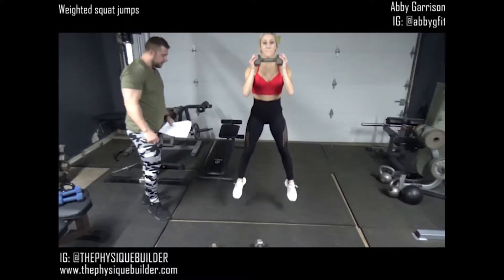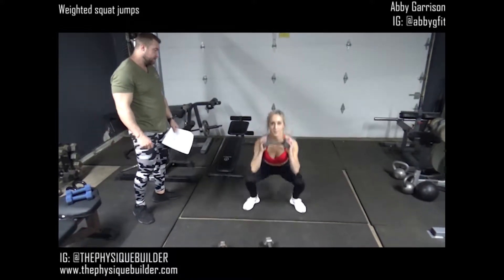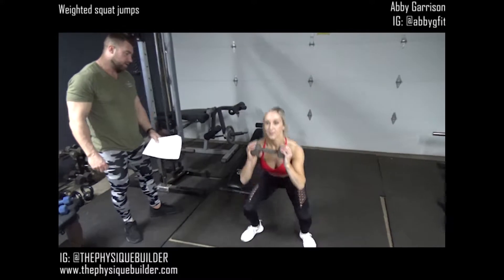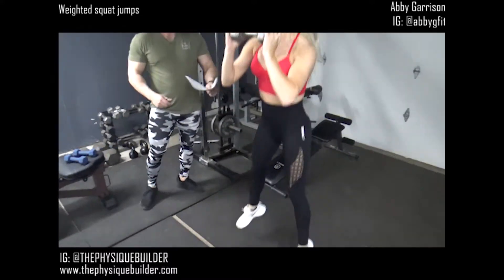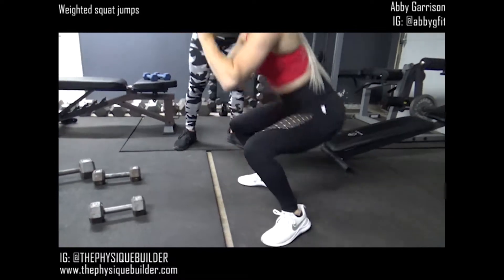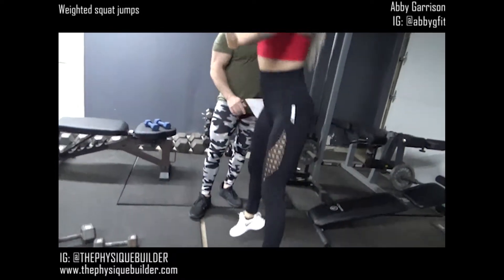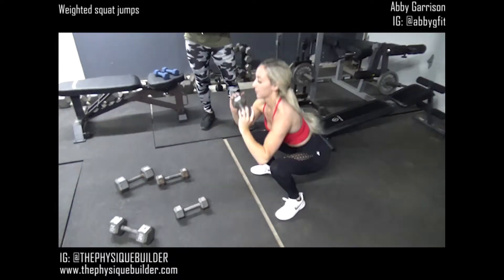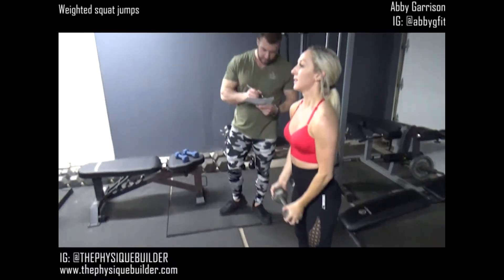Weighted Squat Jumps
Guest: Abby Garrison